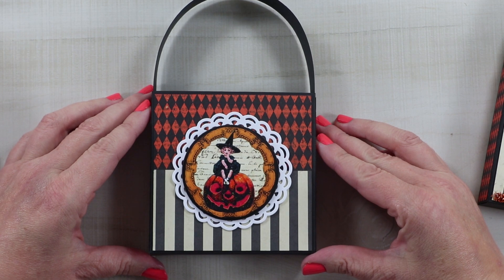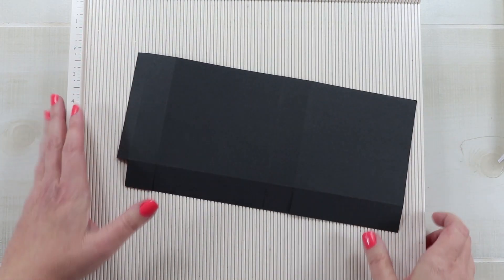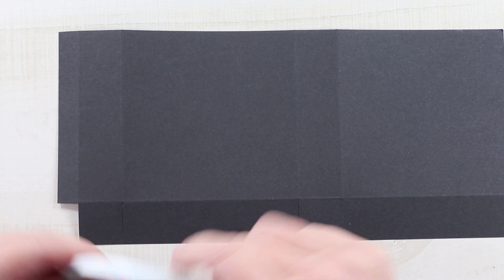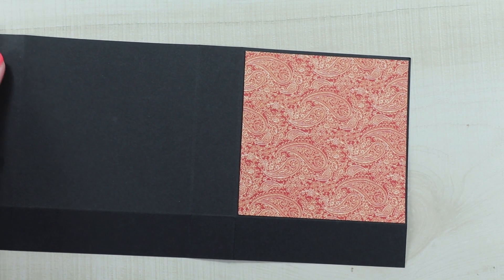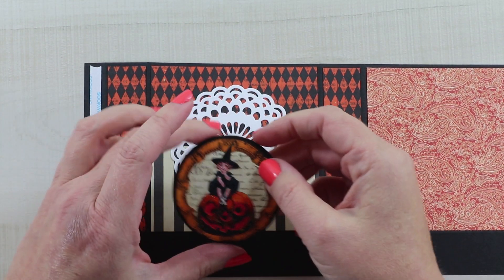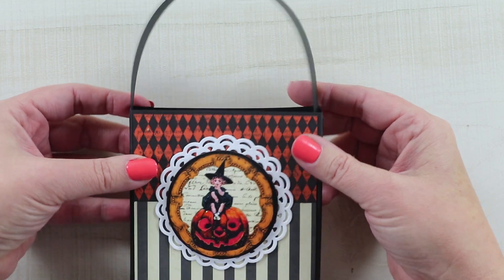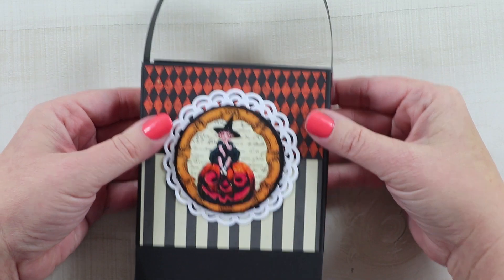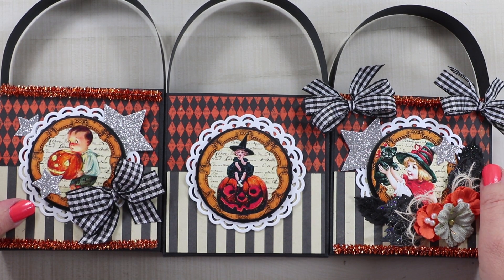Day 5 of 13 Days of Halloween Vintage Inspired Treat Bags Polly's Paper Studio Tutorial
Join me for day 5 of our 13 Days of Halloween series. Today we're creating treat holders using printables from my shop. If you'd like a set of these Vintage Halloween Circles check them out here.